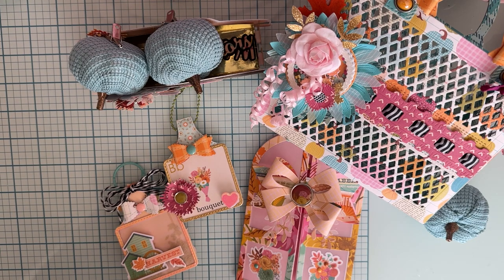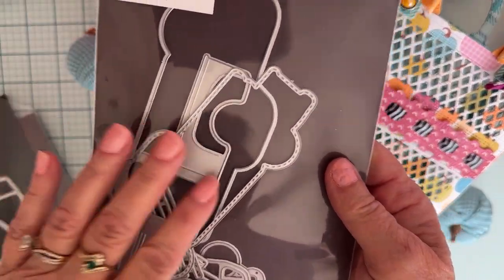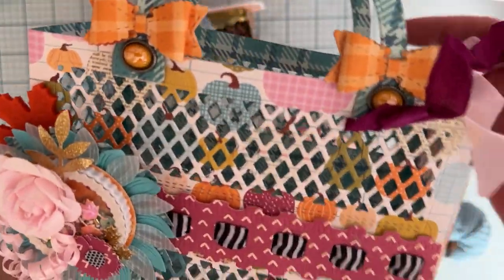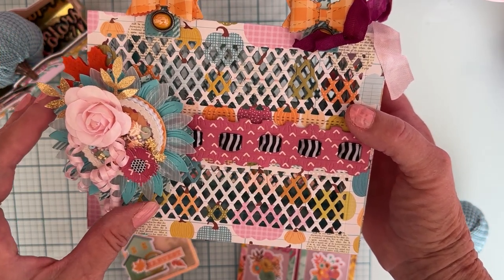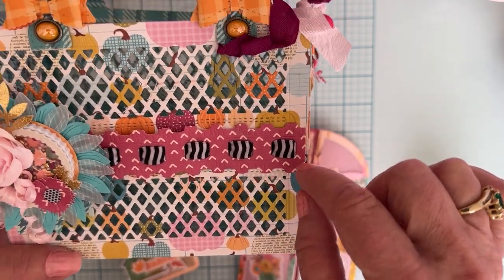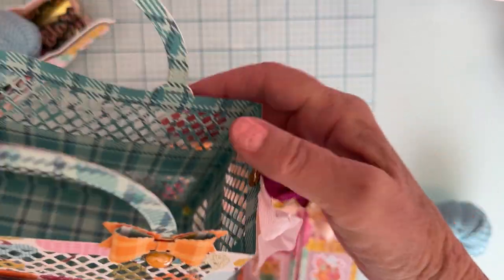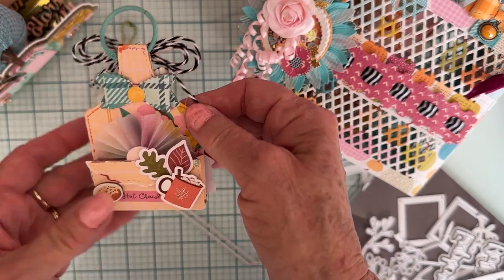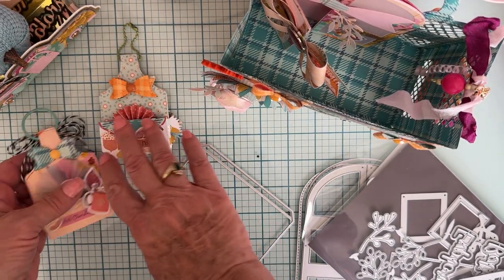small project share for scrapdivadesigns key chain no. 2 and Door mini album.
key chain no. 2

Monti Gale
910 West 200 South